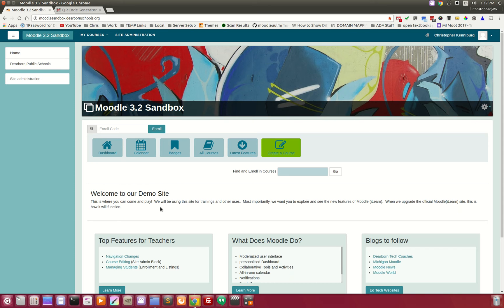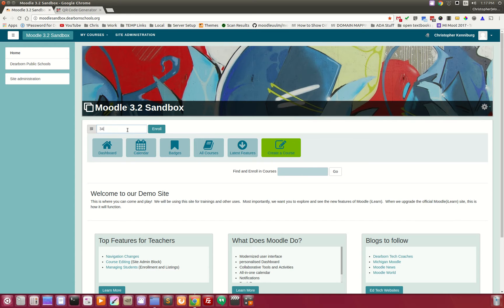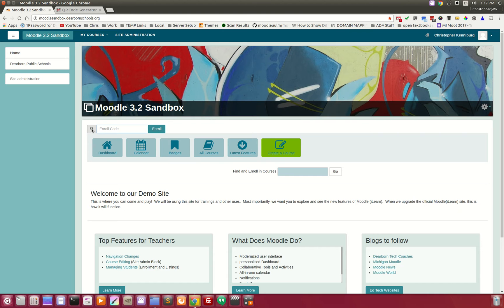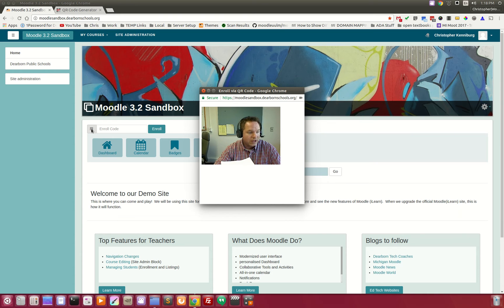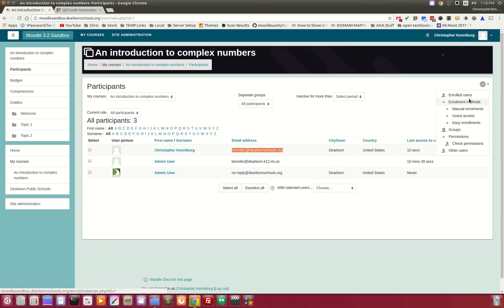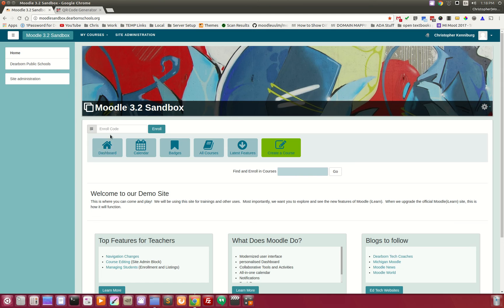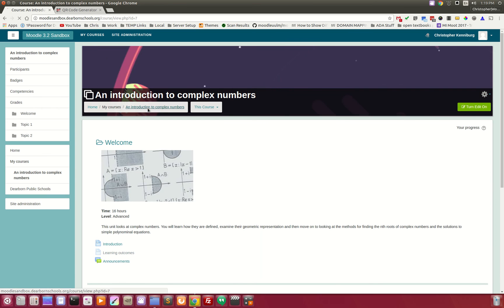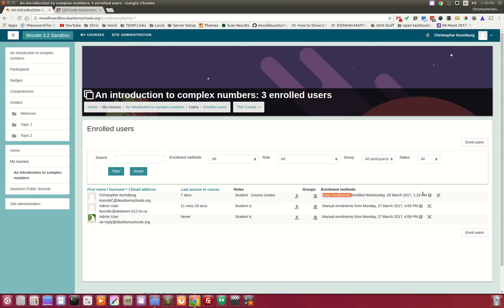QR Code & 6 Digit Code Enrollment Plugin For Moodle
This is our new Easy Enrollment plugin being developed at Dearborn Public Schools. Students can instantly be enrolled into Moodle courses using QR codes or a 6 digit unique code.